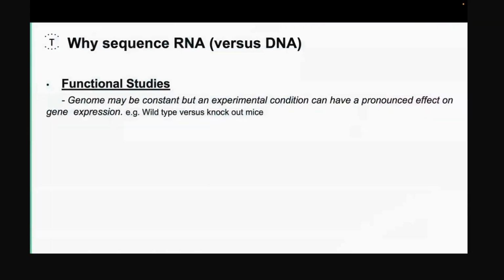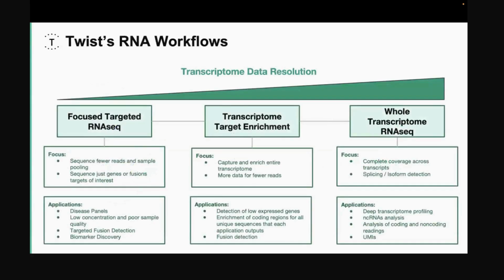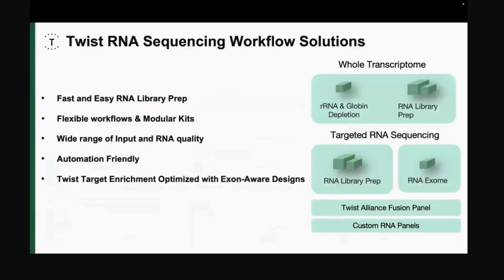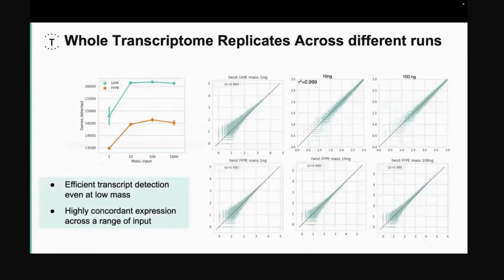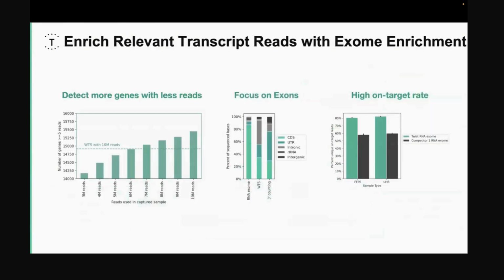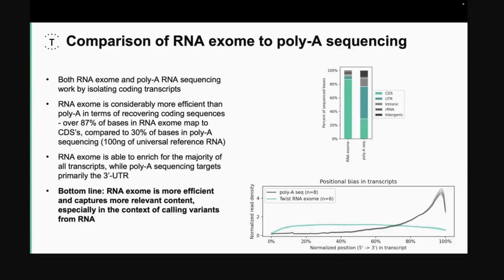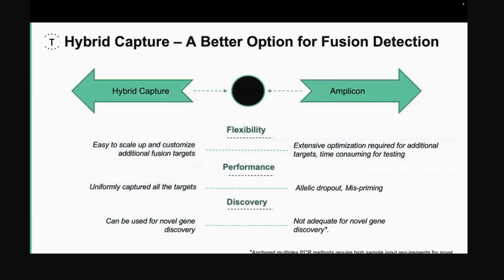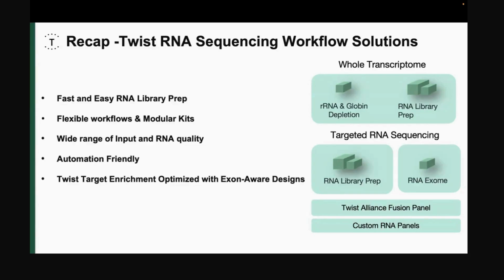Get started with Twist: RNAseq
Ready to explore the depths of gene expression? Join our Field Application Scientist (FAS) for an insightful session on Twist RNAseq portfolio. Learn how our robust RNAseq solutions provide exceptional sensitivity and specificity for comprehensive transcriptomic analysis, from low-input samples to challenging FFPE.